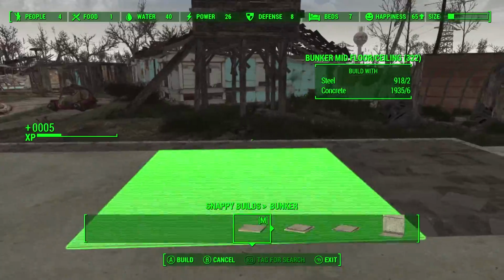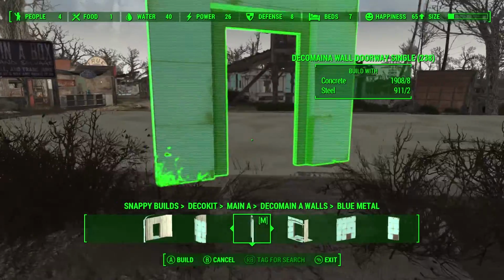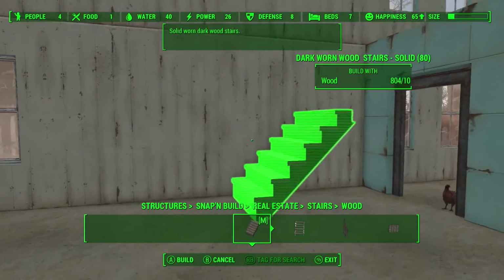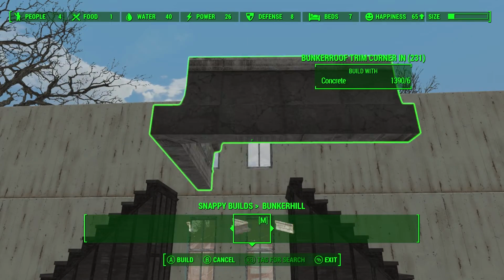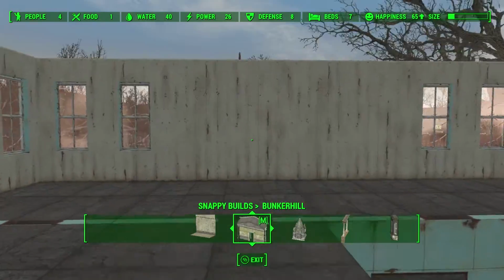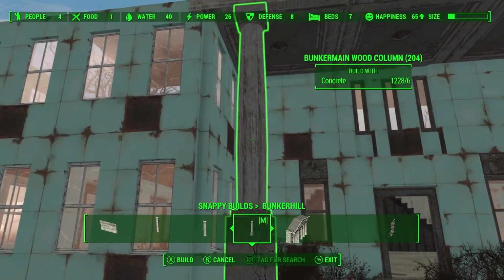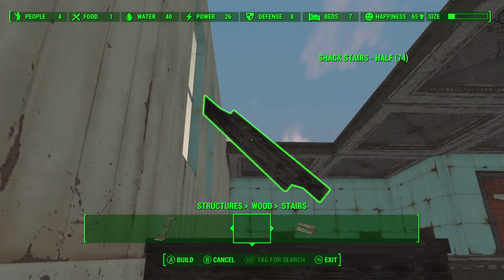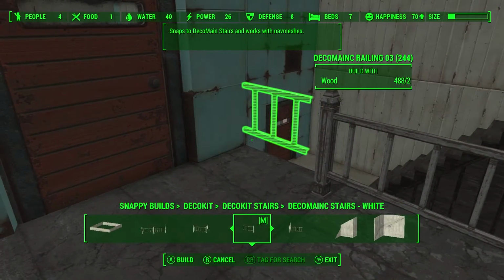Fallout 4: Sanctuary Minutemen Townhall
In this video, I build a Minutemen Town Hall with a Sanctuary theme and Old World Boston flair.

➤Mods
Better Junk Fences
Bob's Iguana Diner
Brighter Settlement Lights
Creative Clutter
CWSS Redux
Graf's Security Fences
Gruffydds Sign of the Times
Gruffydds Signs
Hames Log Fences Walls
Immersive Vendors
Increased Build Limit Enhanced 4k
KuroTab
Manufacturing Extended
TheMasterPlan
Not Your Average Neon
Rebuild Modular Santuary Pre-War and Post-War Build Set
Settlement Objects Unlocked
Settlement Supplies Expanded
Snap'n Build 2.0
Snappy HouseKit
Vanilla Extensions